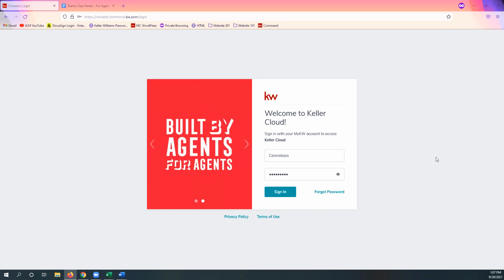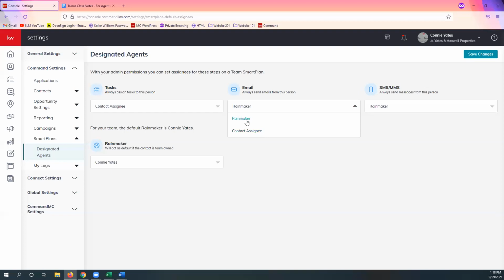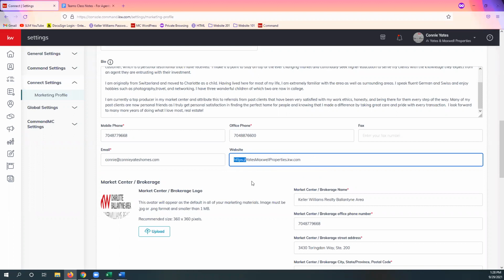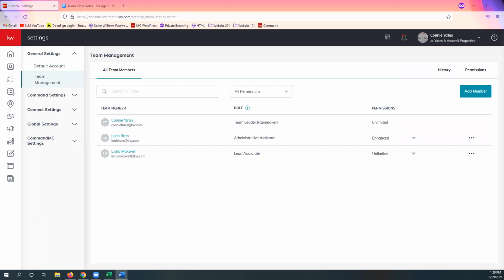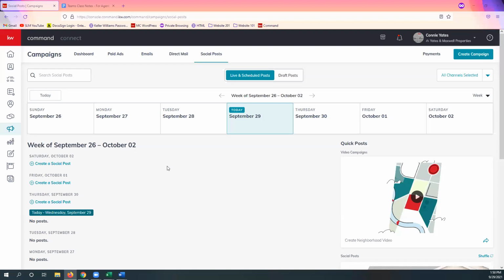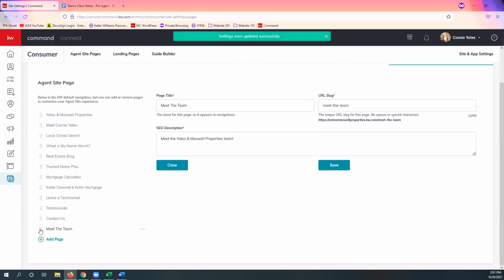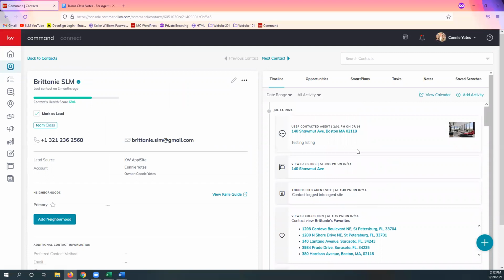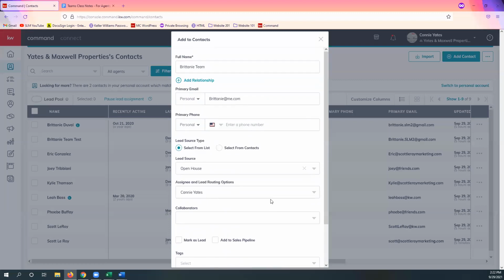Command Marketing As a Team Overview - 9/29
This class will go over the new marketing features available for teams! Everything from branding your website, to capturing leads and assigning them out, to setting the leads up on SmartPlans! Notes from class are hyperlinked below as well!